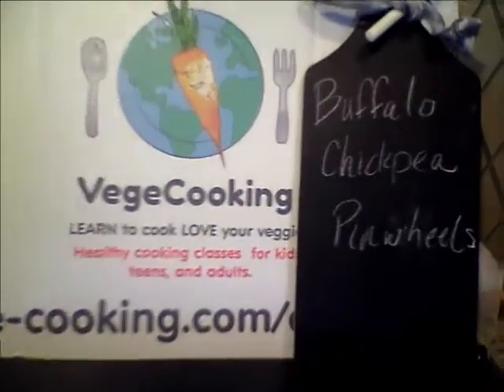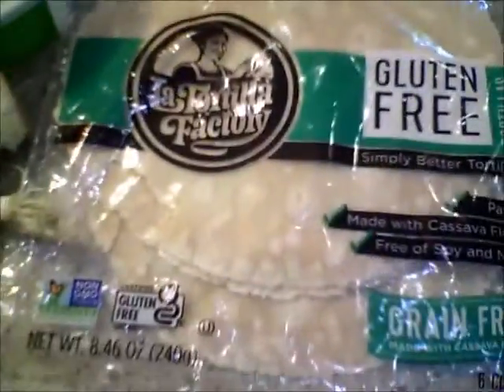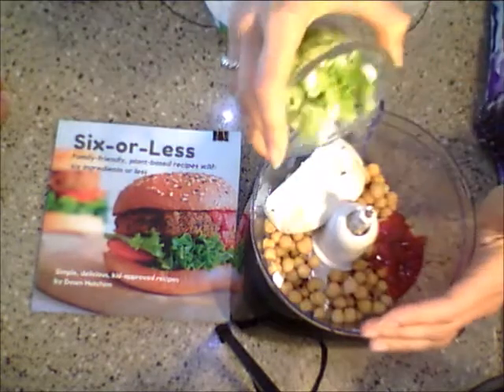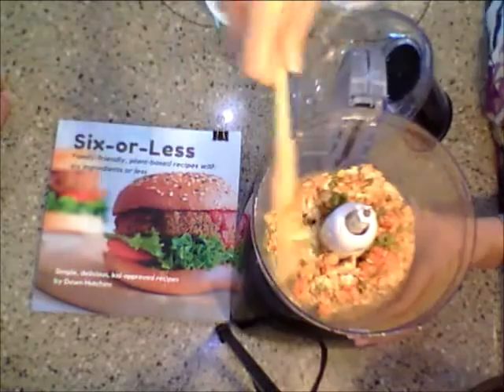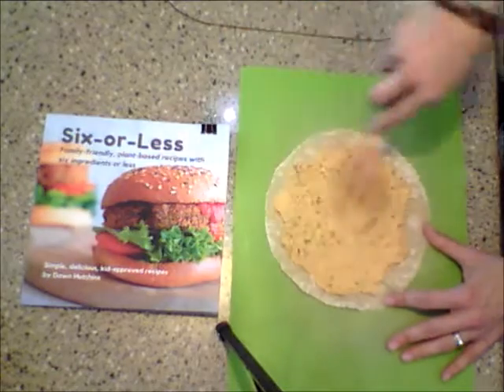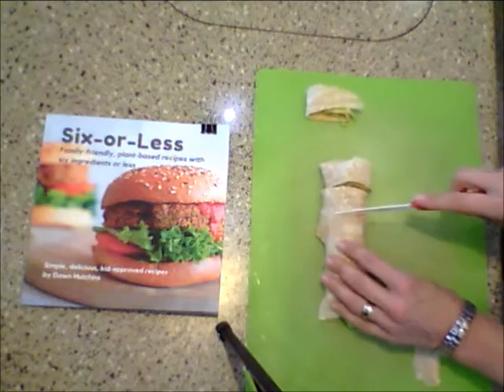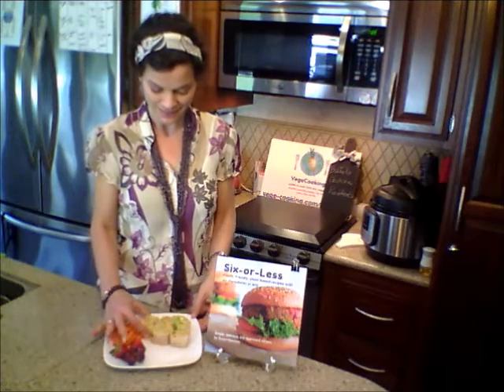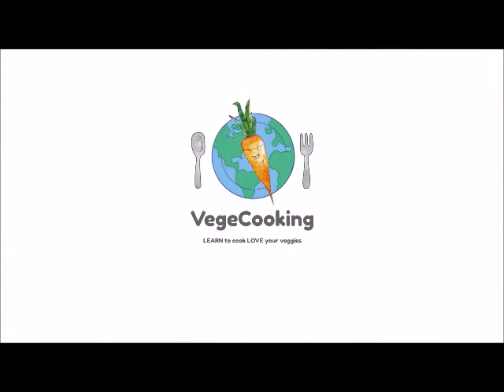Vegan Buffalo Chicken Pinwheels (made with chickpeas!) - Episode 5 Cooking Through the Book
In this video, episode five of Cooking Through the Book, I make a spicy, simple, and delicious sandwich wrap called a Buffalo Chickpea Pinwheel.  Summer is coming, and this recipe can really hit the spot when you want something spicy without heating up the kitchen.

To get the full recipe download of our Six-or-Less cookbook at (both digital and print):

Want more great recipes?  We have 2 FREE resources just for busy families like yours that still want to eat well!

TAKING THESE CLASSES IS SO MUCH BETTER LIVE! Find out what live, virtual classes we’ve got in store by visiting

WHO WE ARE:
VegeCooking LEARN to cook, LOVE your veggies. Plant-based lifestyle, cooking classes and recipes for kids, teens and adults. Get lean and fit, have energy, stay healthy for life.